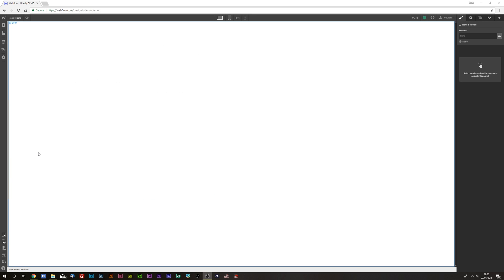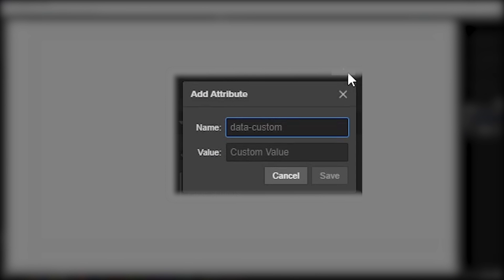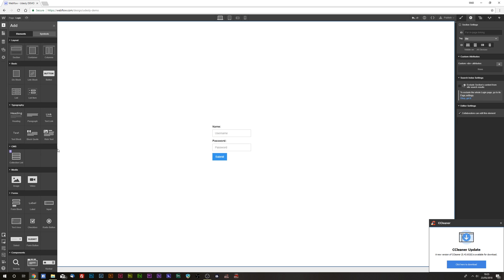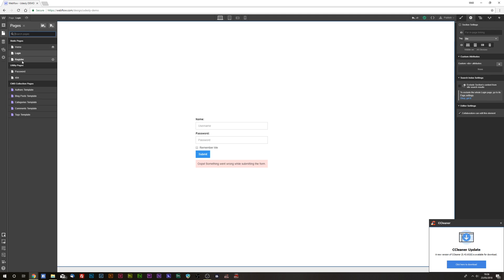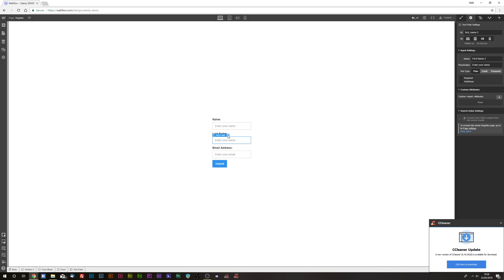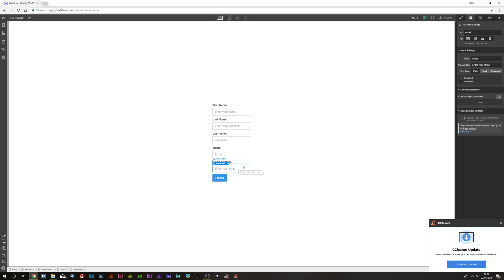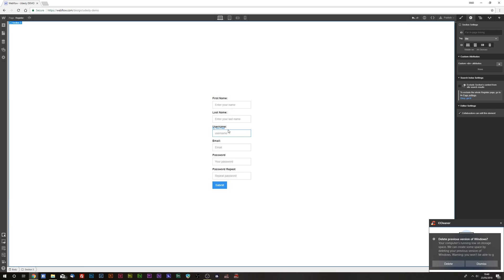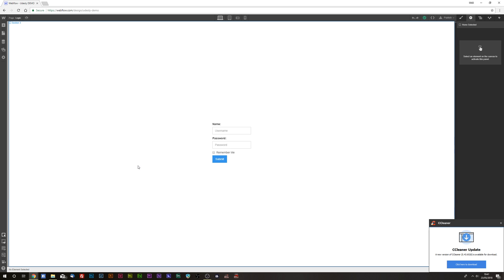Udesly Adapter | Webflow and WordPress | How to create a register and login form in Webflow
In this video we are going to show you how to create a register and login form in Webflow